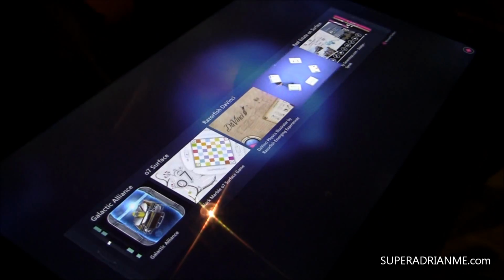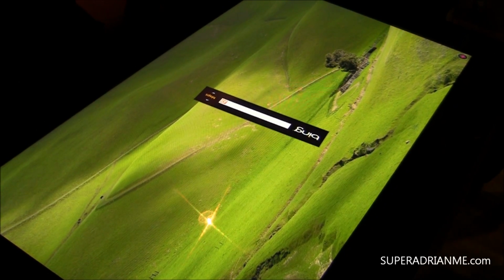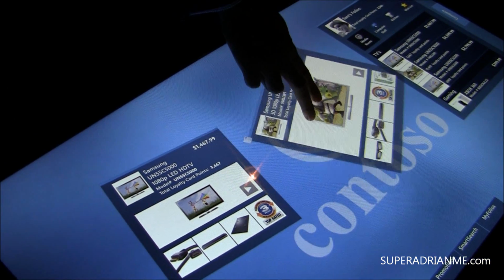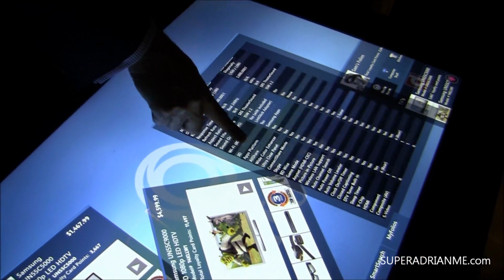Microsoft Surface Demo on Samsung SUR40 | SUPERADRIANME.com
27 May 2011, Singapore - Microsoft Surface Demo on Samsung SUR40 by Mr Somanna Palacanda, Director of Marketing for Microsoft Surface.

00:01 - Microsoft Surface Table